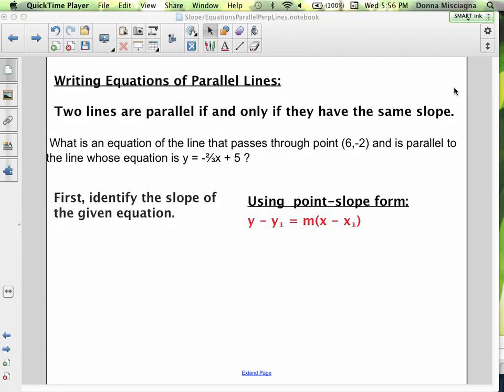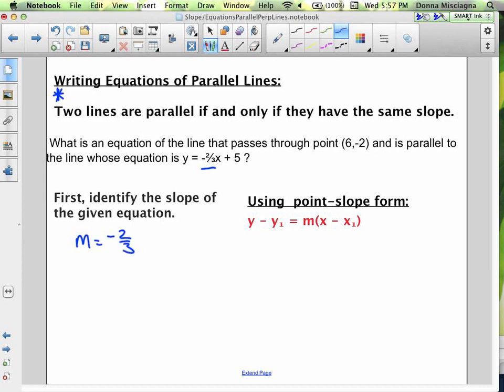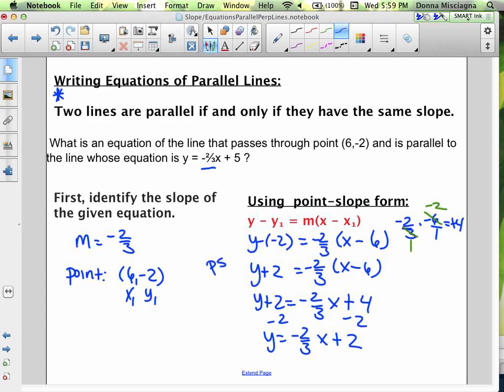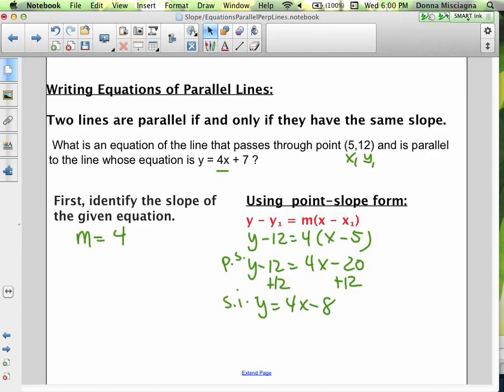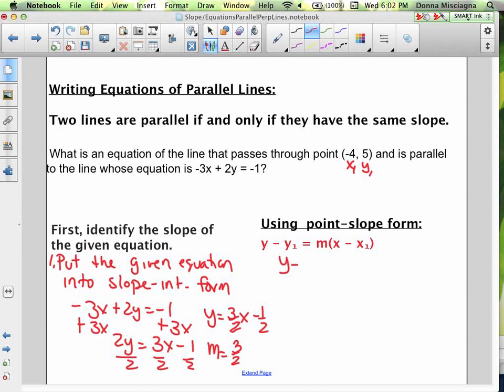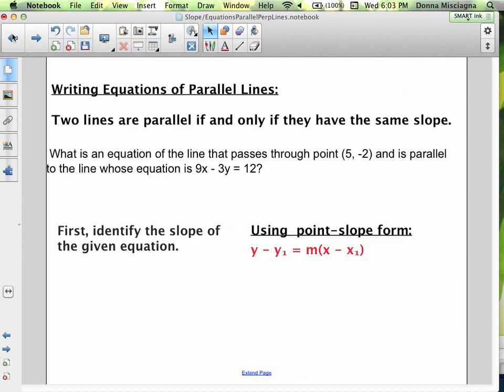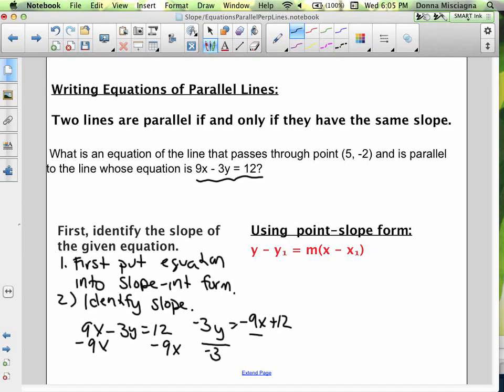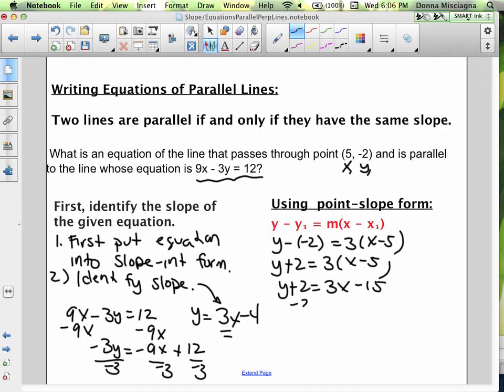Writing Equations of Parallel Lines Broadband